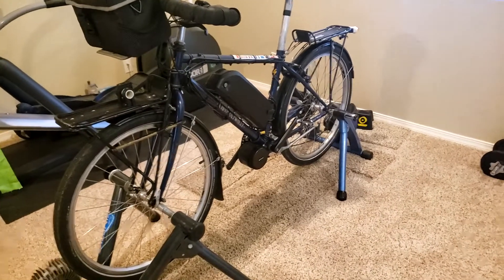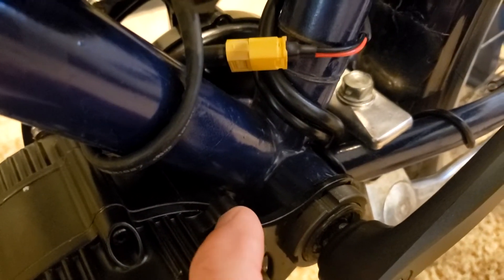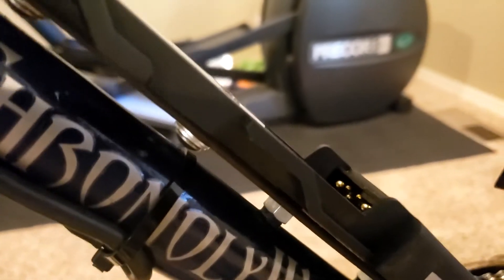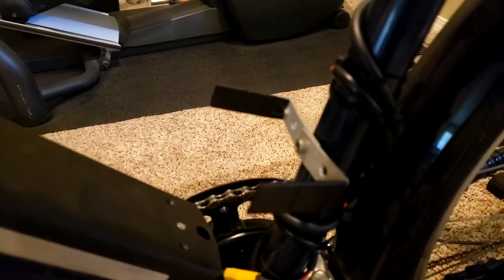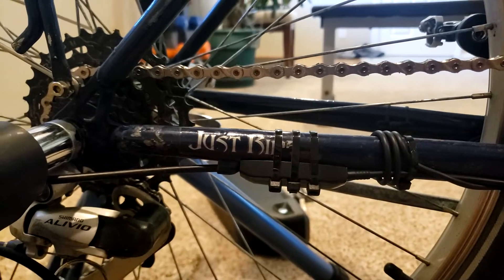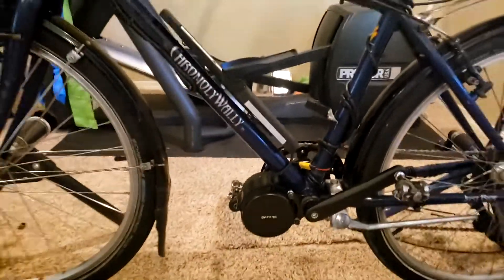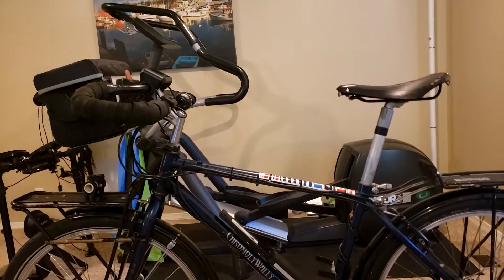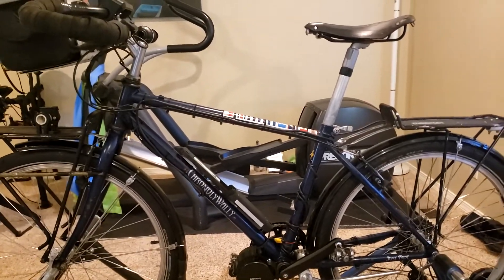E-Bike Conversion Issues - 73mm Bottom Bracket, Battery Placement, Gearshift Sensor Placement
I recently converted my old 1998 Specialized Hard Rock mountain bike to a 750-watt e-bike with a Bafang BBS02 conversion kit.  Along the way I had a few issues that I assume others might have as well.  So this video shows what I did to overcome the 73mm bottom bracket issue, the downtube battery that wouldn't match up with the placement of my water bottle cage screw holes and the lack of a shift cable casing on my chain stay for purposes of installing a gear sensor.

Links To The Conversion Kit and Gear Sensor:
Bafang e-bike conversion kit
Gear Sensor

If you are looking for an installation video, I highly recommend this one from Ebike Essentials: